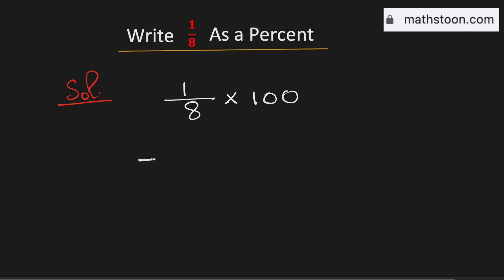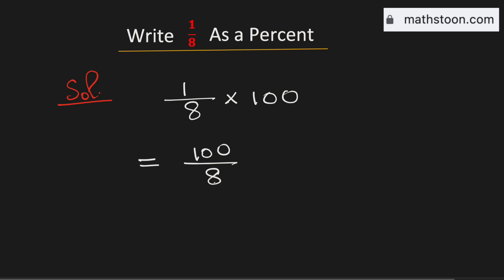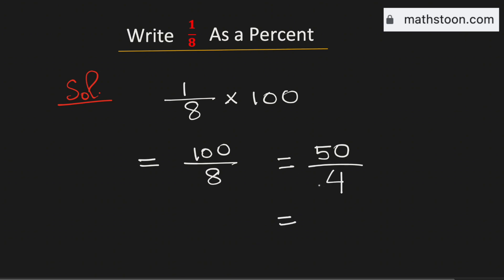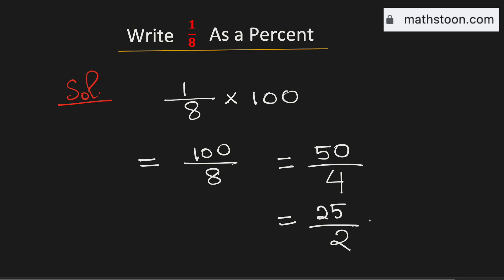1/8 as a percent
Convert a fraction to a percent, for example 1/8 to a percent. That is, we are interested in what percentage is 1 of 8.

Topic discussed: Write 1/8 as a percent.

Answer: 1/8 as a percent is equal to 12.5%.

We post videos daily on youtube